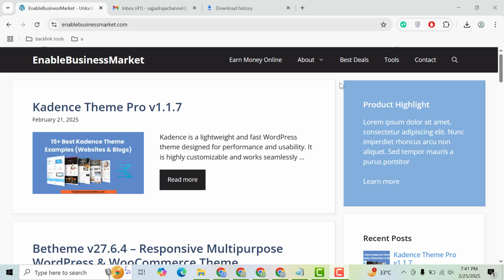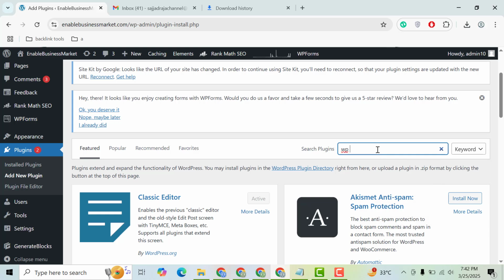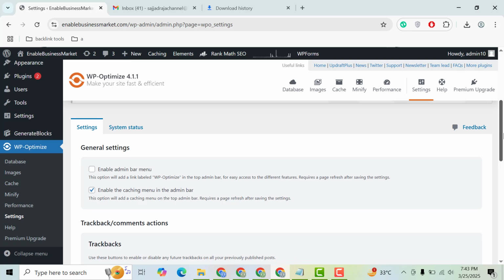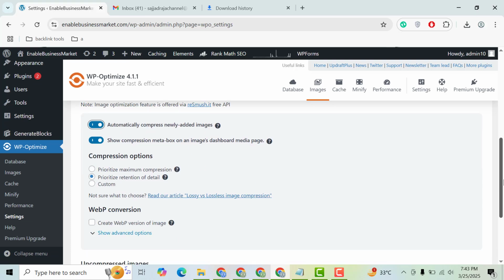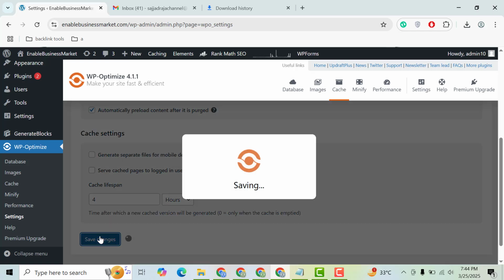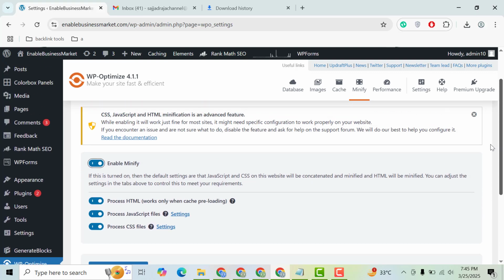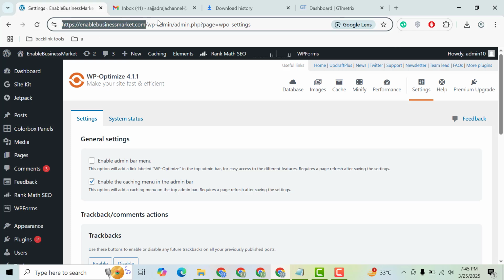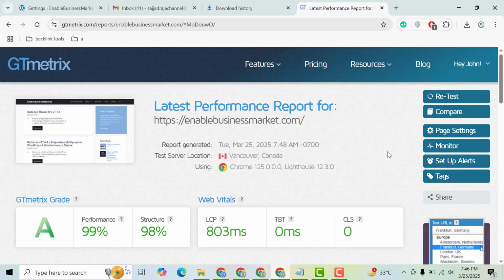How to optimize wordpress website using WP Optimize WordPress Plugin or Increase Website Speed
How to Optimize a WordPress Website Using WP-Optimize Plugin to Increase Website Speed (2026 Tutorial)!

In this video, I show you how to optimize your WordPress website using the WP-Optimize plugin to increase your website speed. Whether you're cleaning up your database, compressing images, or enabling caching, this beginner-friendly guide covers every step you need.

In this video, you'll learn:
Why website speed matters for user experience and SEO
How to install and activate the WP-Optimize plugin
How to clean and optimize your database
How to compress and optimize images
How to enable caching options
Tips for testing your site speed after optimization

Perfect for:
WordPress website owners wanting faster load times
Freelancers optimizing client websites
Business owners improving their site's SEO performance
Anyone wanting a free way to speed up WordPress with WP-Optimize

Timestamps:
0:00 – Introduction
0:30 – Why website speed matters
1:00 – Installing and activating WP-Optimize
2:00 – Cleaning and optimizing your database
3:00 – Compressing and optimizing images
4:00 – Enabling caching options
5:00 – Final result and recap